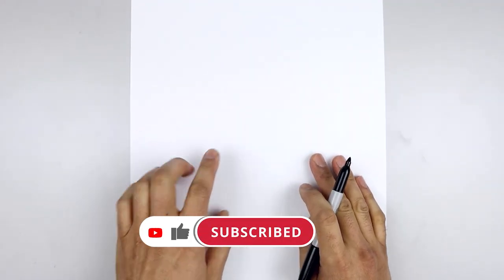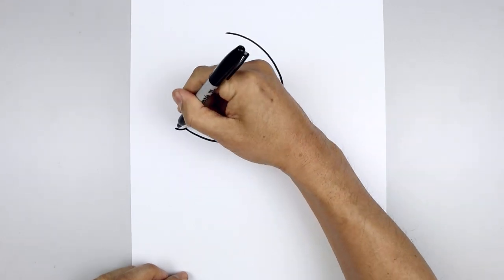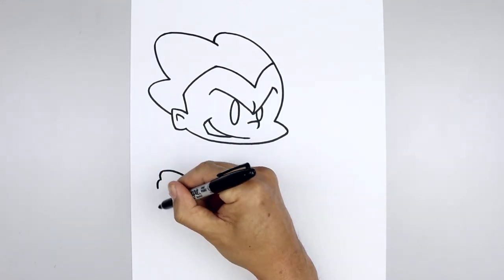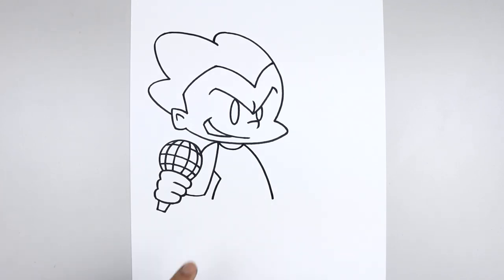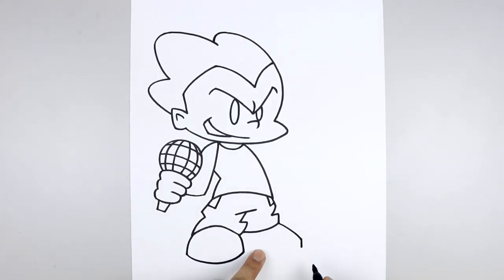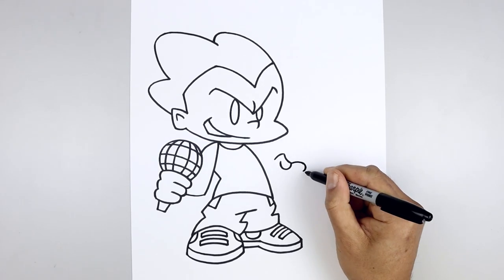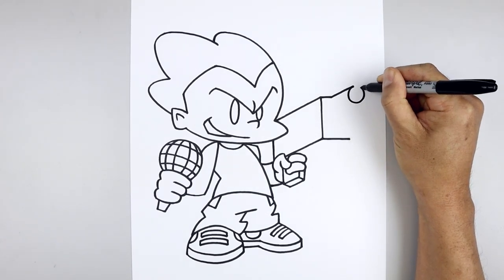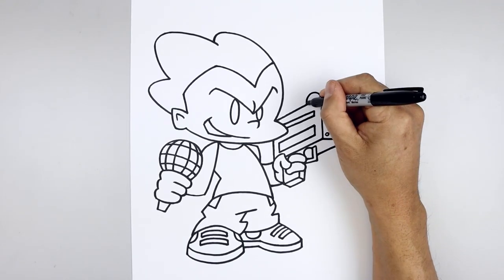How To Draw Pico | Friday Night Funkin